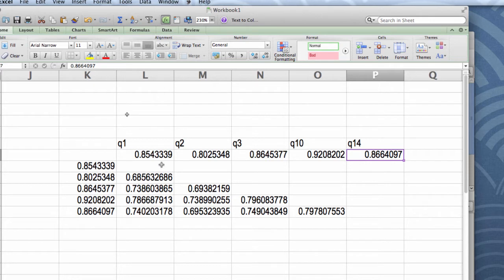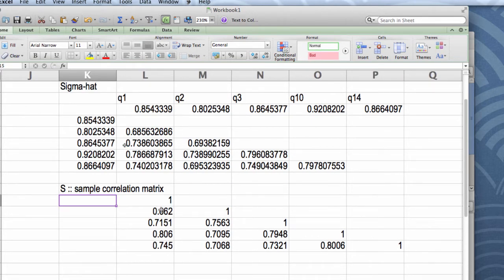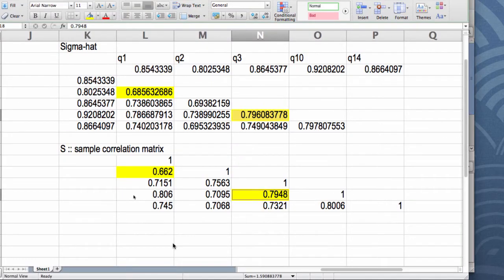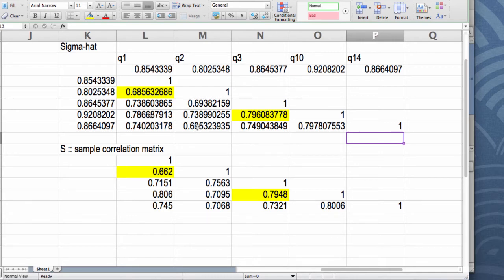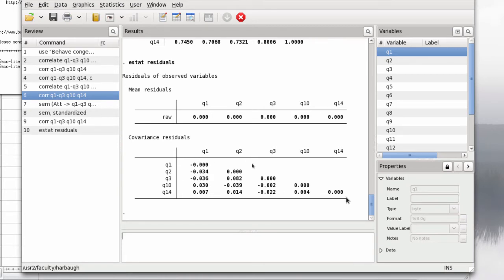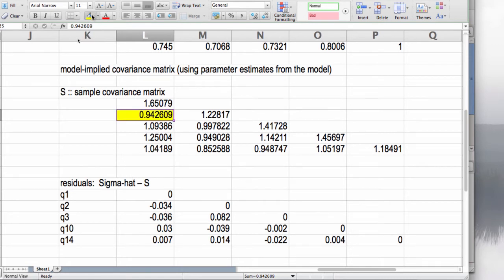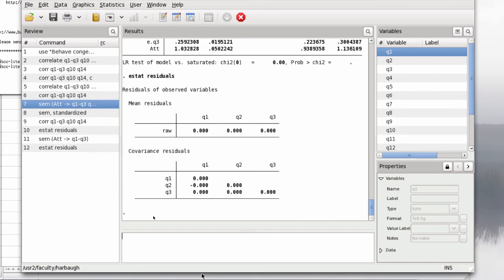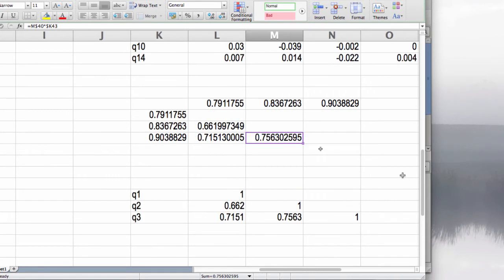RS900 SEM — Lecture #109 Pt2 — Residual Matrix Analysis